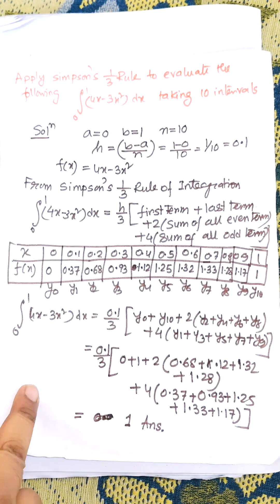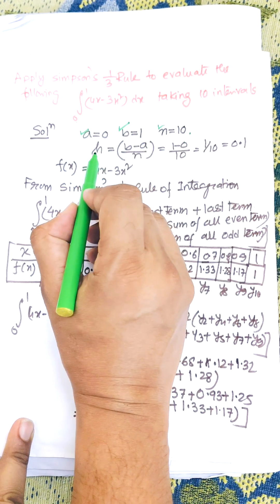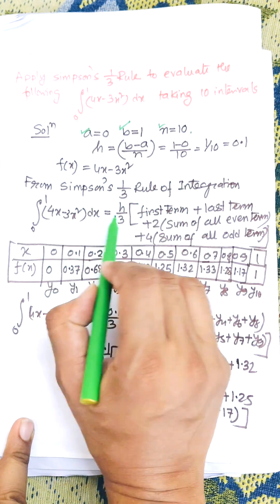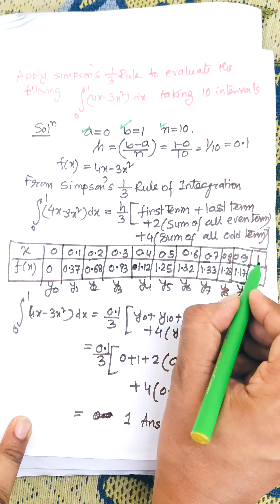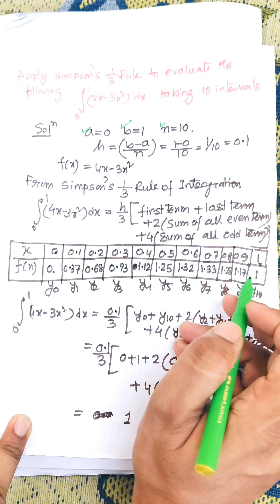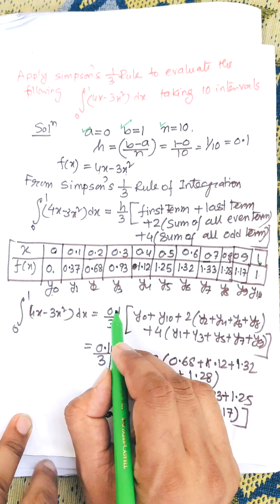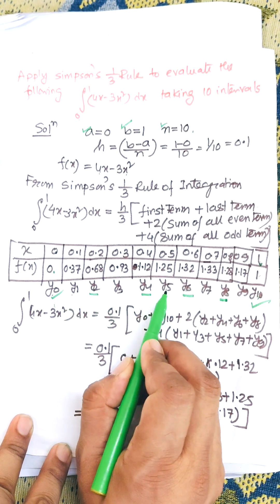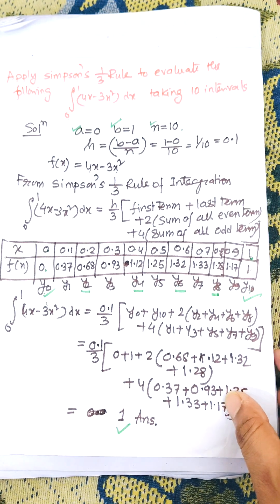Simpson’s 1/3 Rule of Integration Explained with Example | Numerical Methods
Simpson’s 1/3 Rule of Integration Explained with Example | Numerical Methods Shorts

Learn Simpson’s 1/3 Rule of Numerical Integration with a simple step-by-step example in this short video!
Understand how to approximate the area under a curve using this powerful Numerical Method — perfect for BCA, BTech, MCA, and Engineering students.
👉 Watch till the end for the formula and solved example!

📚 Topics Covered:
• Simpson’s 1/3 Rule Formula
• Step-by-Step Numerical Example
• Difference between Trapezoidal Rule & Simpson’s Rule
• Numerical Integration for Beginners

🎯 Best for: BCA | BTech | MCA | Engineering | Numerical Methods